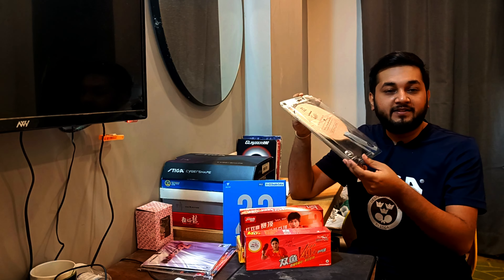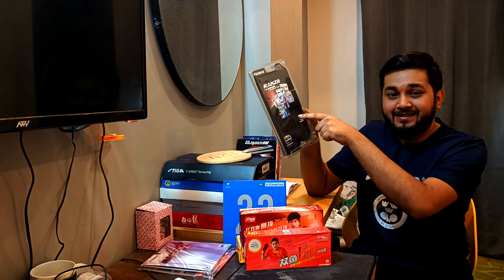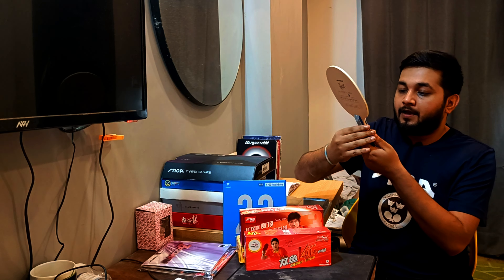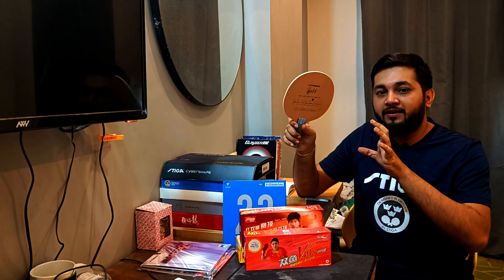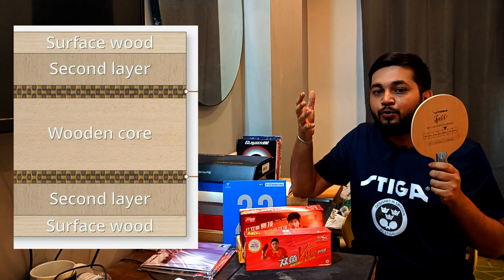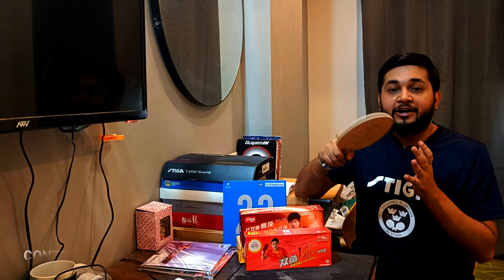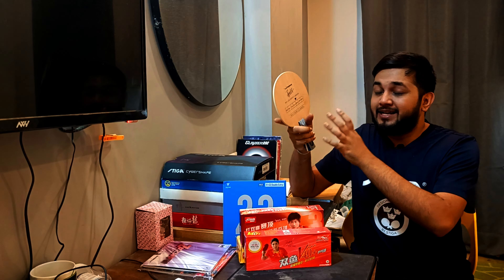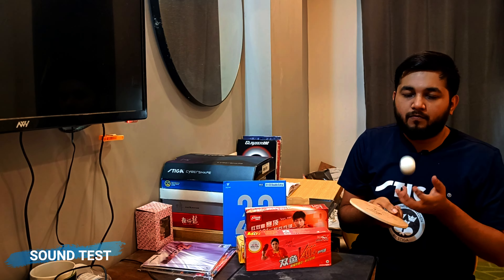Yasaka Ma Lin Soft Carbon Review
this is my opinion on Yasaka Ma Lin Soft Carbon

MA LIN SOFT CARBON has the same outer veneer as the famous EXTRA blade. Its medium soft characteristics is appreciated by players who want increased ball feel.
In SOFT CARBON Yasaka is using a special, very thin Carbon fibre to improve the speed and enlarge the Sweet-spot.
Together with the thicker wooden middle veneer it gives good power.
The combination of the "power part" (carbon+thicker middle veneer) and the softer outer veneer makes Ma Lin SOFT CARBON the perfect choice for power players who need a good ball feel for best performance.
because of the innerforce structure it is one of the best blades for players looking for Carbon blade

Hope you guys enjoyed the video and got some information of this blade

Keep Topspinnig
Keep Supporting
Peace

Table Tennis for Better World